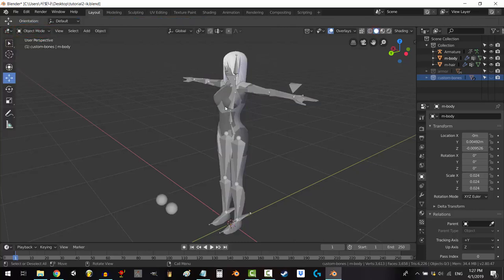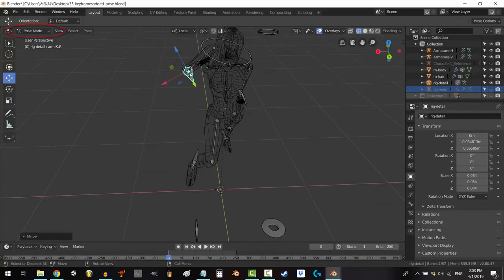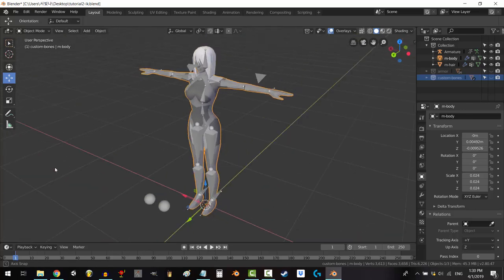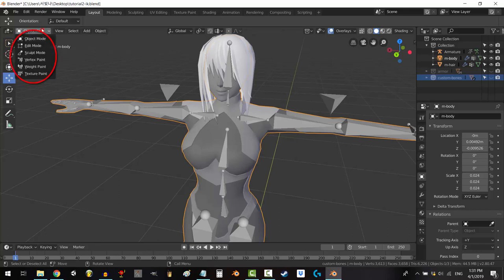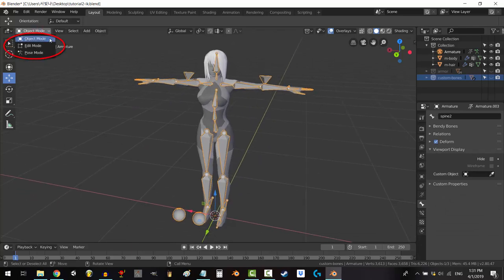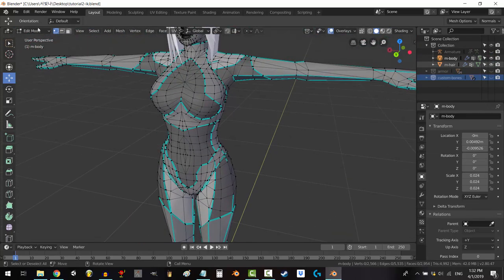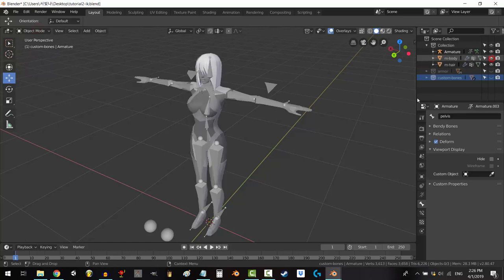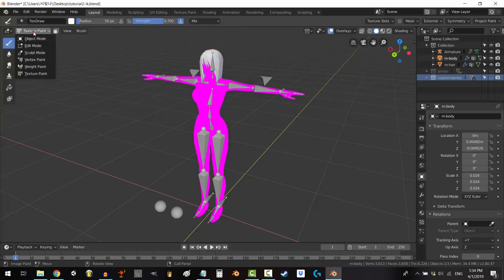Blender 2.8 Modes Explained In 2 Minutes!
Hey everyone! This video goes over how to navigate through the different modes in Blender 2.8. In other software like Maya you always have access to every mode, so Navigating Blender can be confusing if you don't know how it works. I'm hoping this clears up any confusion for those who were lost!

It took over 3 years to create and has thousands of hours and heart put into it :)

-Royal Skies